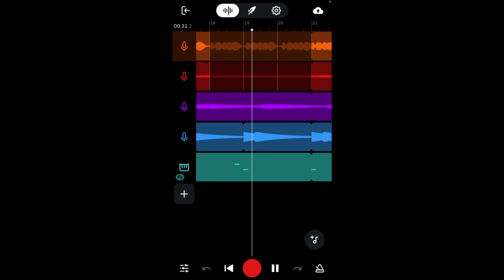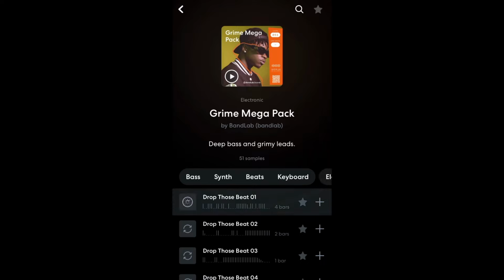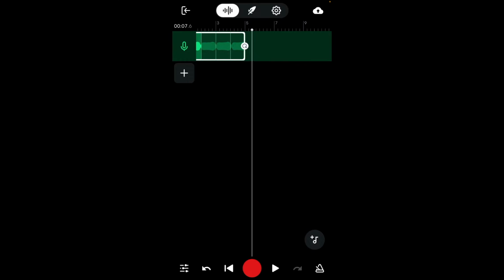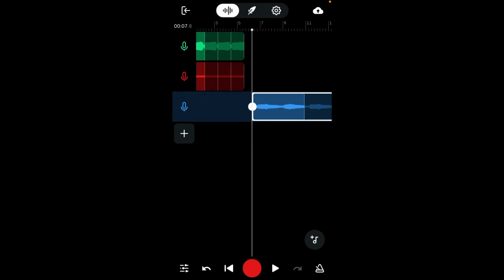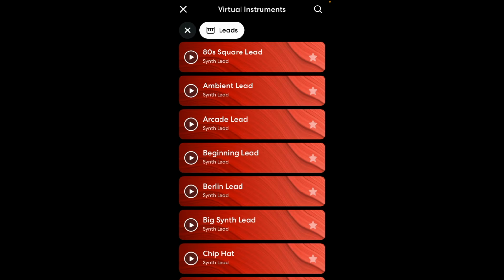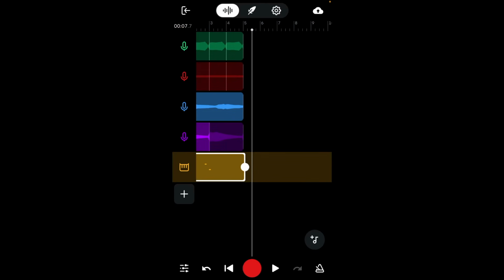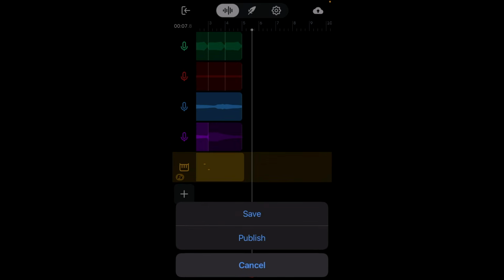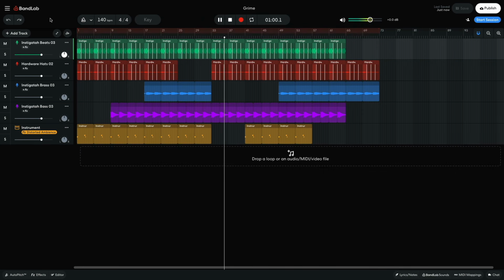How to make a Grime beat using BandLab's free Studio (BandLab Tutorial)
In this BandLab tutorial, we explain how you can work up a killer Grime beat using BandLab's mobile app and web-based Studio. Follow along closely and use BandLab's free online music-making app and web-based Studio to improve your skills and learn new techniques.